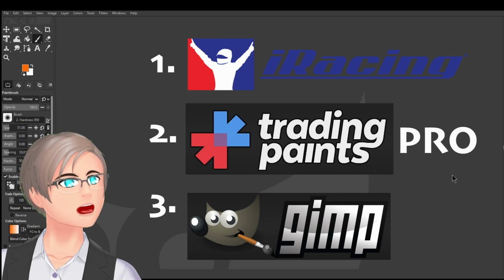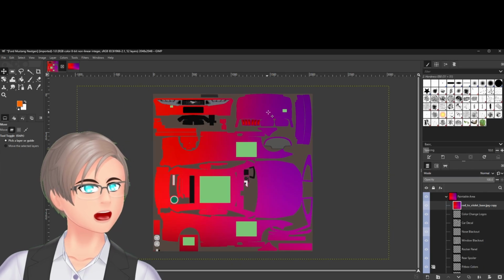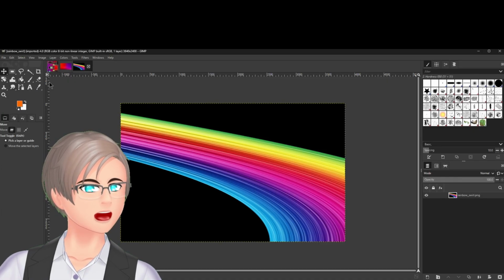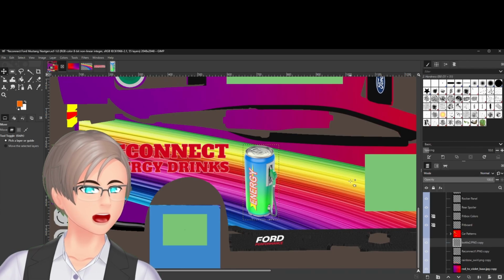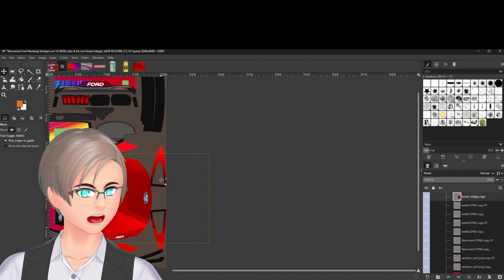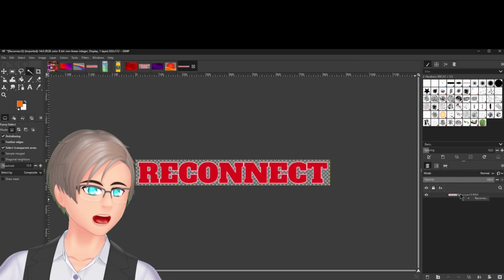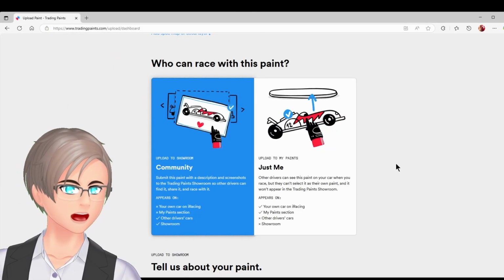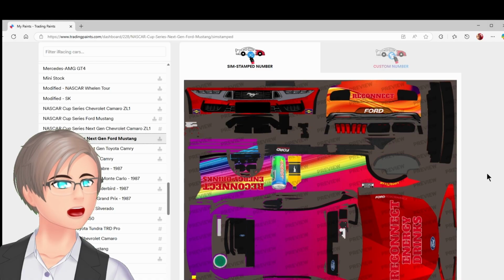GIMP Painting for iRacing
2025 GIMP Painting for iRacing basics instructional video. In this video I will design a simple car paint in GIMP, upload it to Trading Paints Pro and then have it available to race in iRacing as a sim-stamped design.

Intro 0:26
GIMP 1:34
Trading Paints Pro 41:27
iRacing 45:50

JHRacing is unofficial Fan Content. Not endorsed by iRacing. Portions of the materials used are property of iRacing.